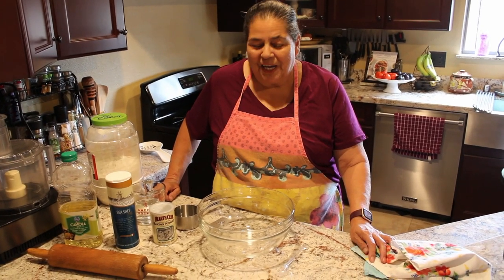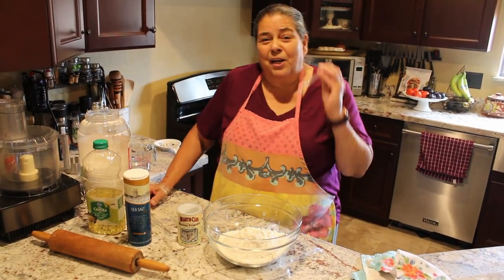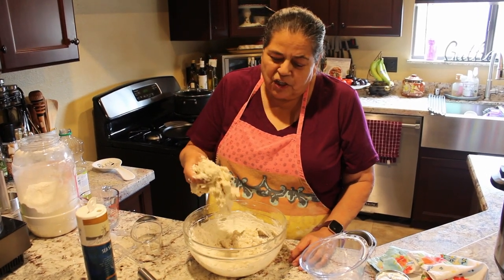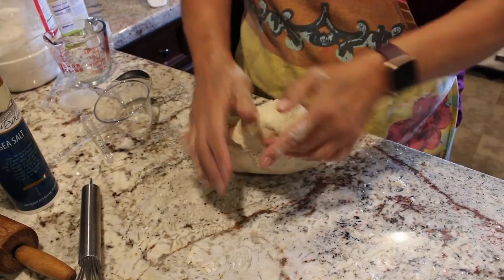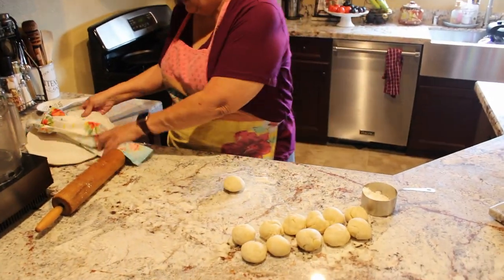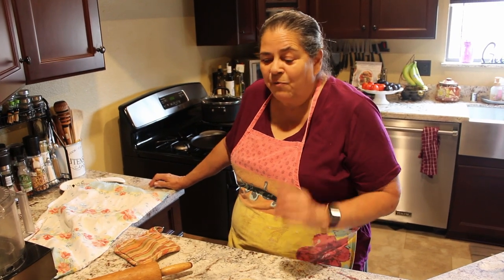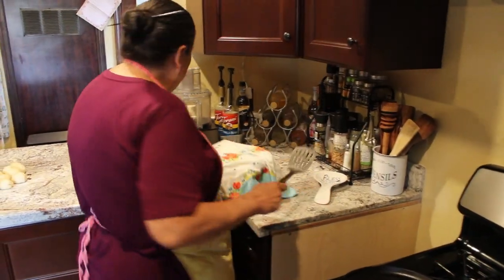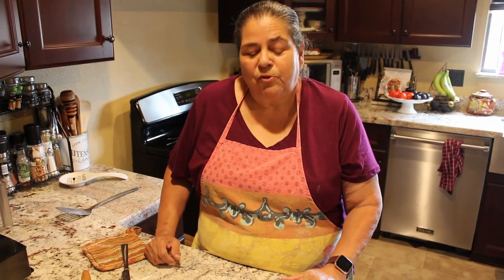How to Make Homemade Flour Tortillas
Hello Everyone, In this video I will be showing you how I make my easy and delicious flour tortillas. They are so easy to make and come out so delicious for you to use for burritos, tacos, quesadillas or even by themselves with butter. I hope you enjoy and have a Blessed day.

Link to measuring cups and spoons

Flour Tortillas

Ingredients:
3 Cups all purpose flour
1 tsp. Salt
1 tsp. Baking Powder
1/3  Cup Canola Oil ( or your preference)
1 Cup hot ( very warm water, but not to hot to touch)

Add all dry ingredients to large bowl mix well. Add oil and water and mix well with hands , kneading well, it will be sticky and shaggy, keep kneading until dough pulls away from bowl cleanly. When  only a few  pieces of flour remain in bowl dump onto a clean surface and knead until smooth, about 5 minutes. Place ball of (masa) dough in the original bowl and cover with a kitchen towel to let dough rest 15 minutes, before sectioning I to 12 balls.  In meantime set griddle to medium high. Roll and cook on griddle until bubbles arise and turn over with a spatula. Adjust heat as needed , if too hot , wait a few minutes for temperature to drop. Enjoy and be patient this takes practice!